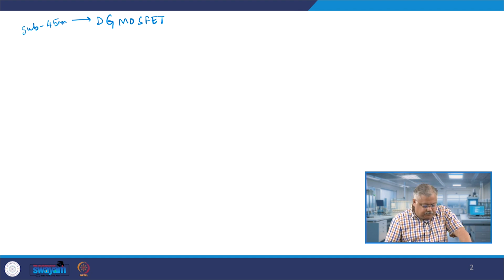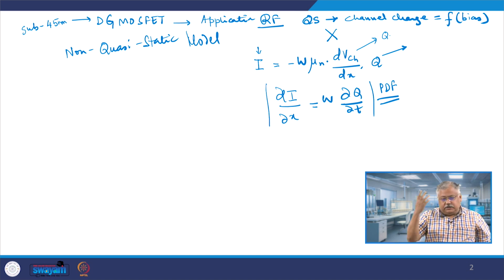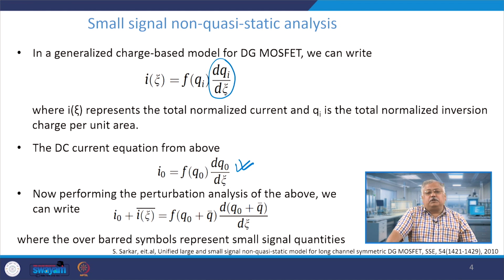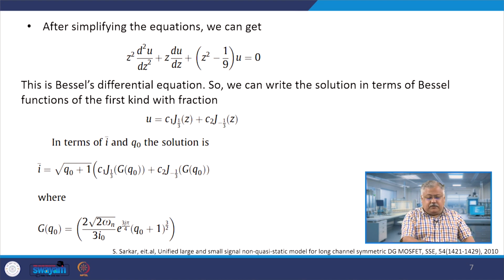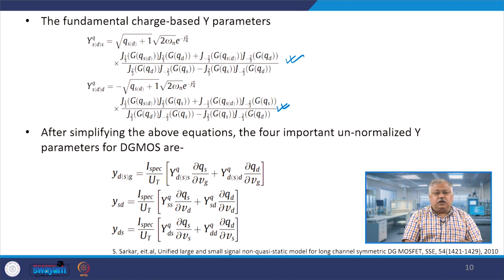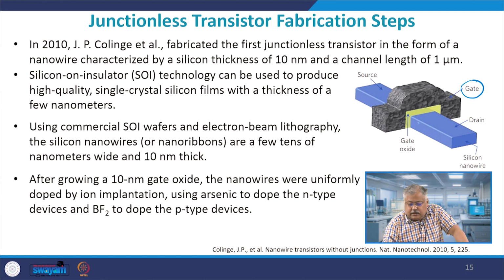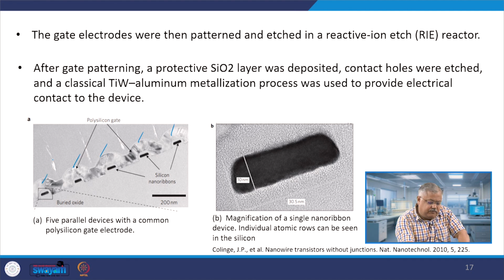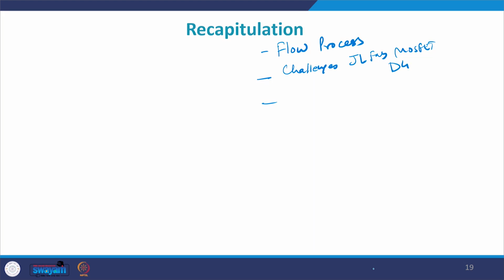Lecture 38 Small and Large Signal Modeling and Juntionless Transistors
This lecture discusses both small and large signal modeling of double-gate MOSFETs, providing insights into their behavior under different operating conditions. It also discusses the Junctionless Transistors, covering their structure, fabrication steps, and the associated challenges.